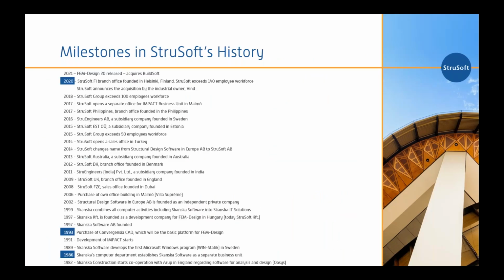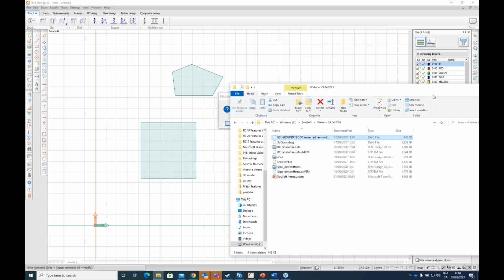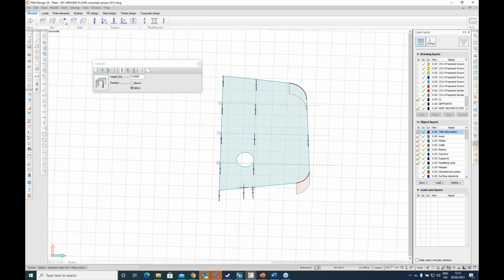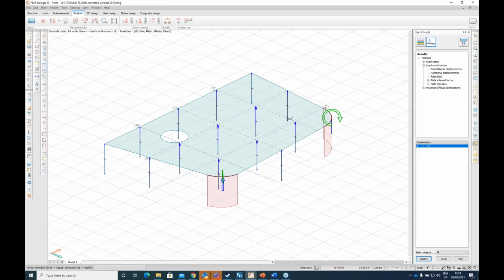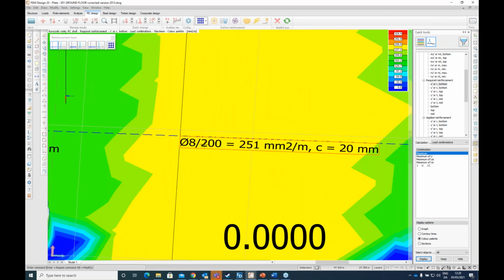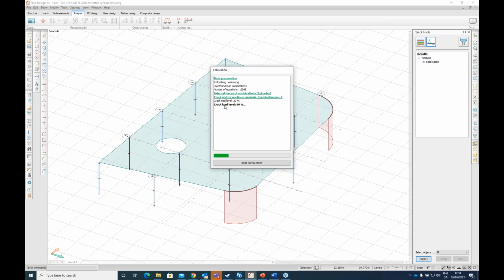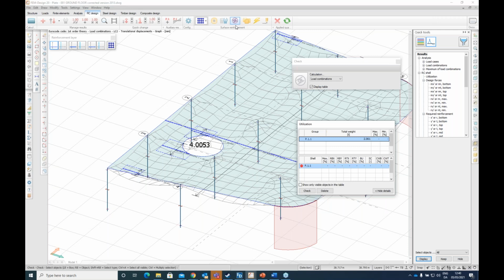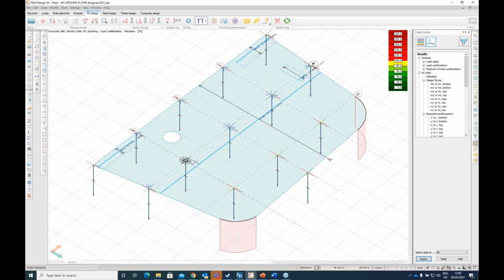FEM-Design Plate: Design of Reinforced Concrete Slabs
In this webinar recording, you will discover how to do optimal design of reinforced concrete slabs. Take this opportunity to see the power and user-friendliness of FEM-Design to decide if it fits your needs.